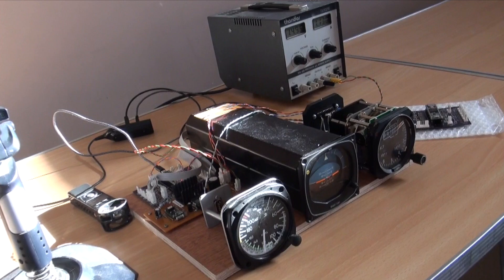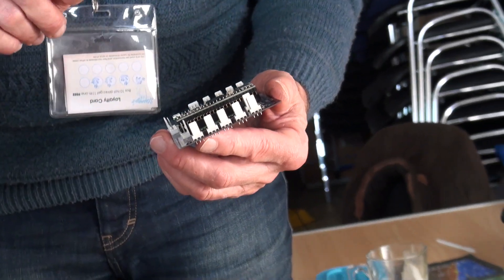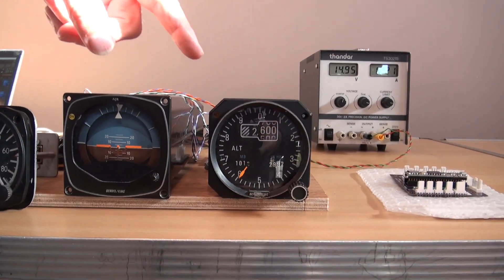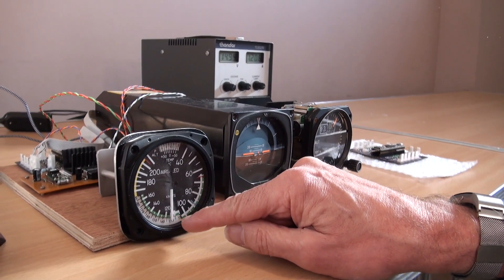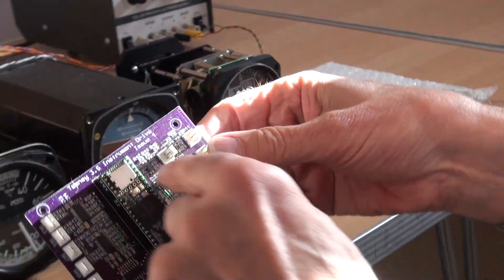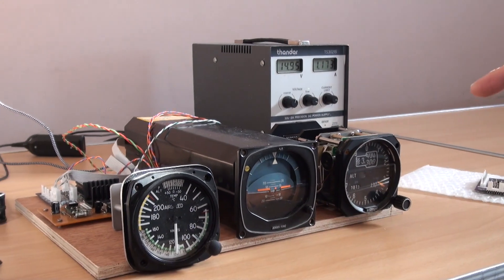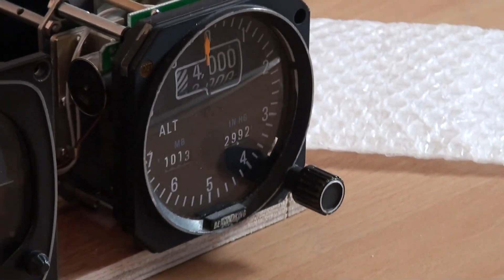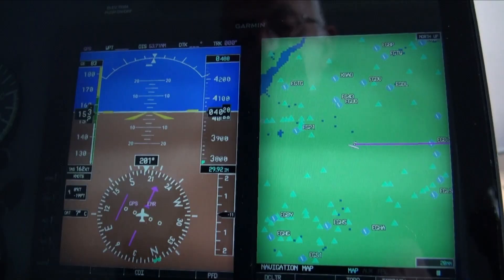Frasca to X-Plane Interface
This video is about Peter Dobson's interface boards to enable X-Plane to drive Frasca instruments for the Joystick Club's Piper Seneca flight simulators currently under construction.